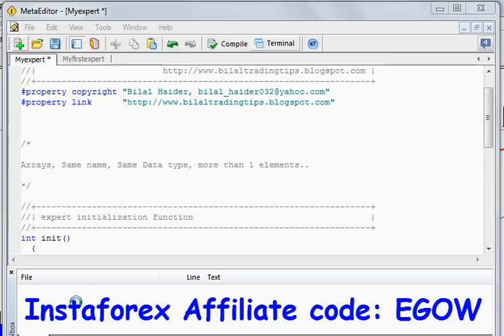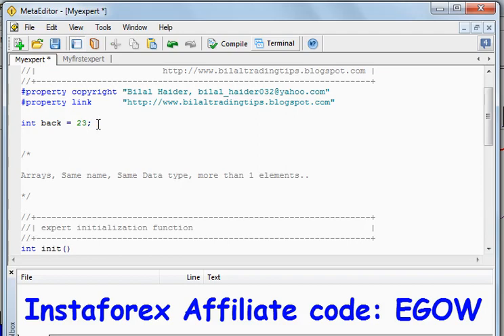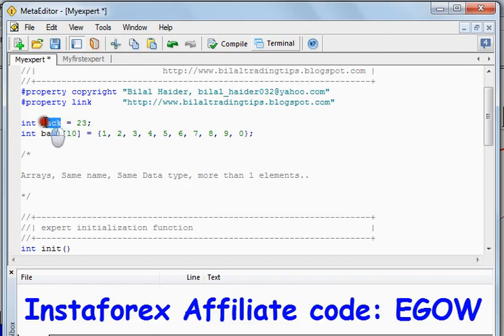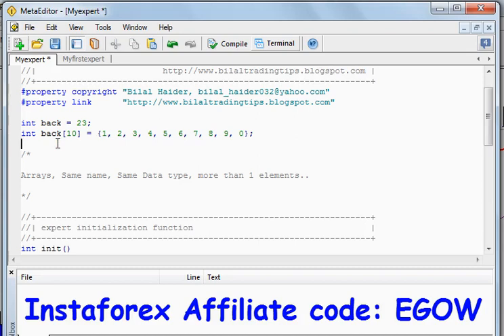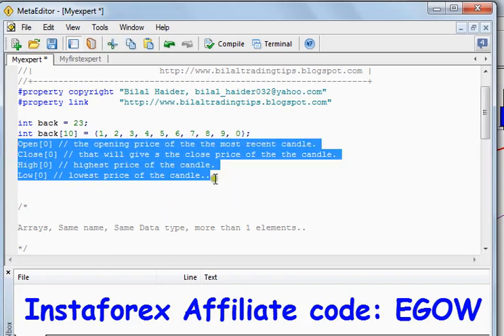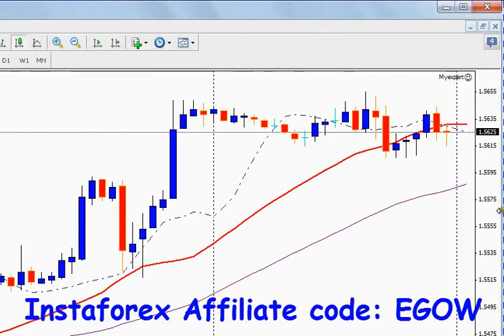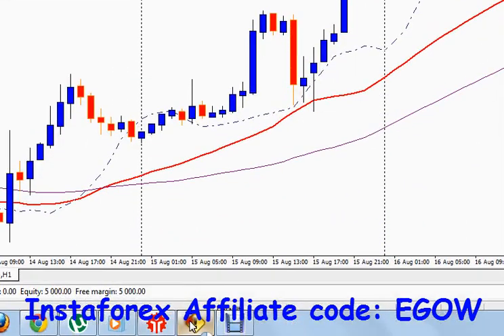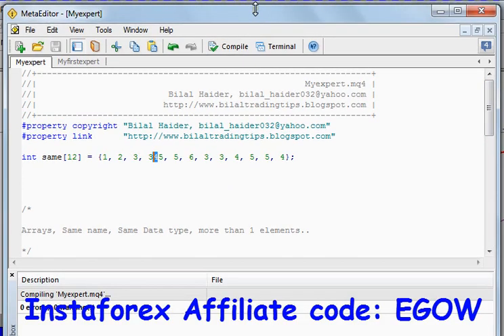Mql4 Programming tutorial 09 Arrays, Open, close, high and low, of candles